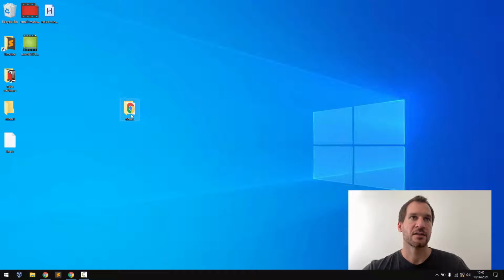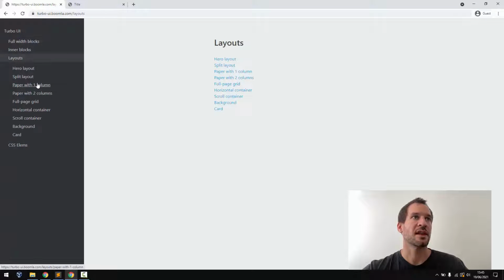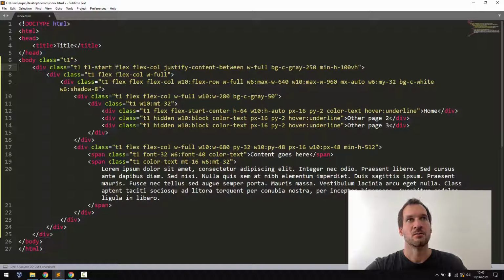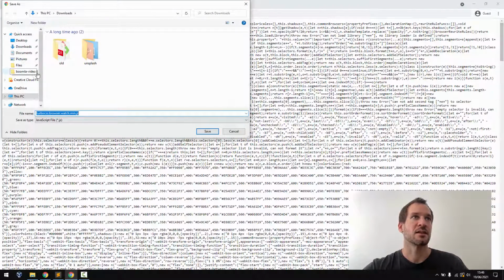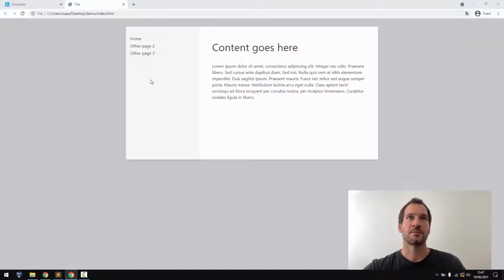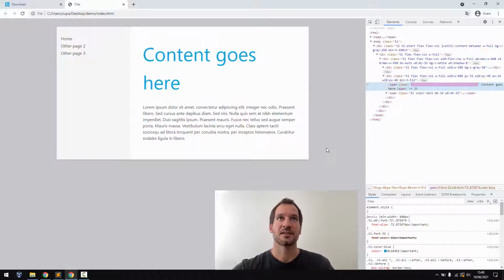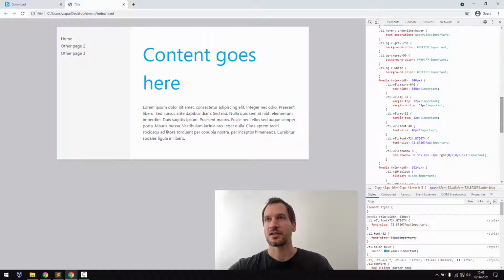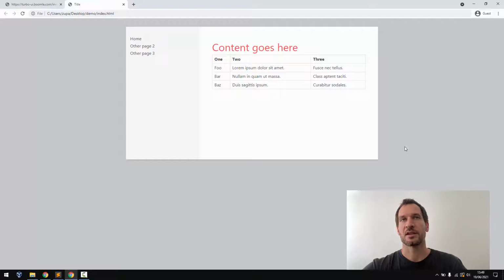Turbo CSS: compile in the browser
This video shows how to start using Turbo CSS without any server-side support. We are simply injecting the Turbo CSS compiler into a static index.html file and give it a spin.